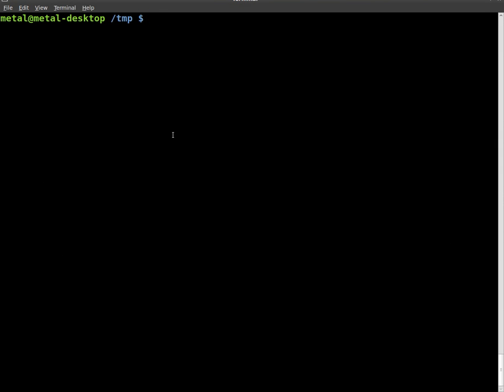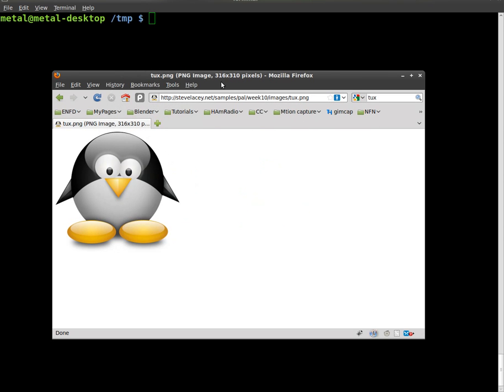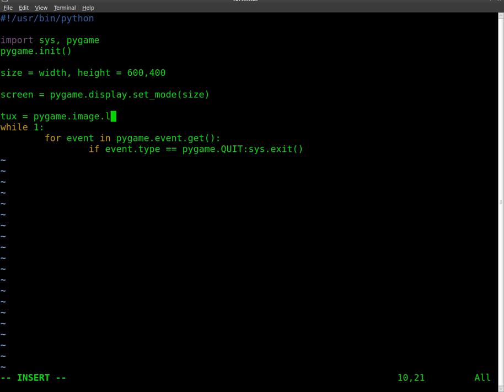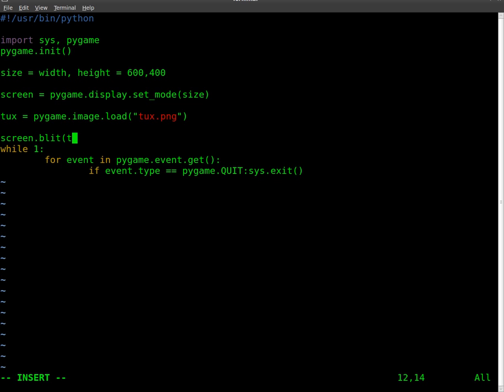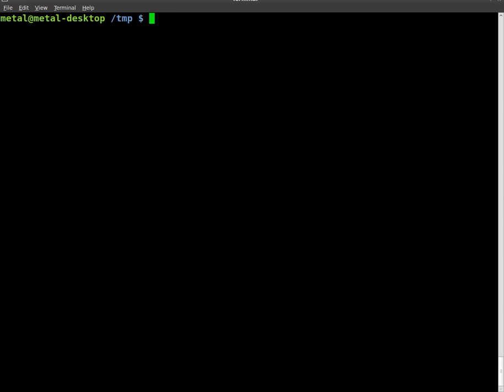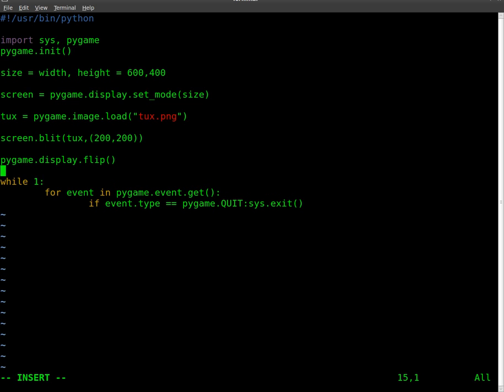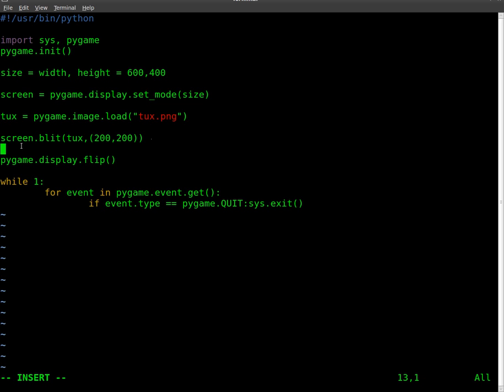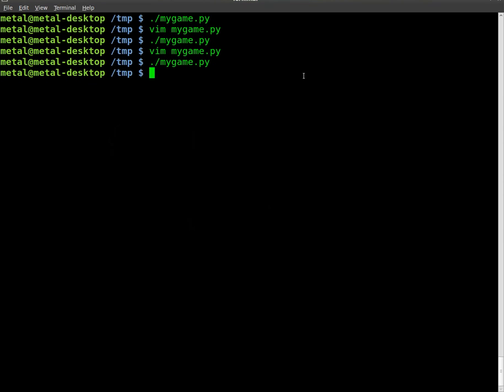pygame - tutorial part 2 - load images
How to load an Image into you PyGame Window.